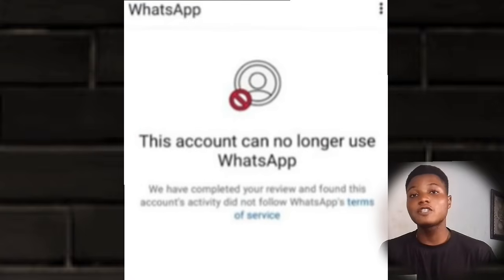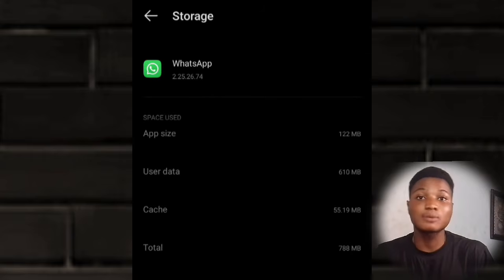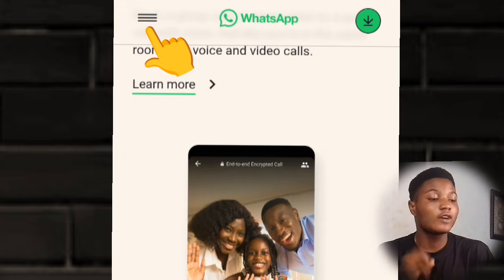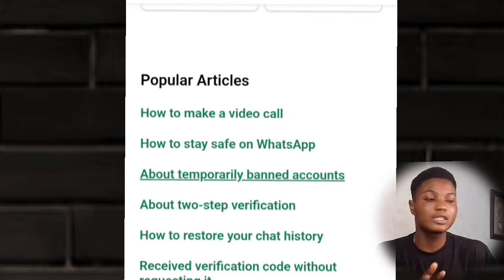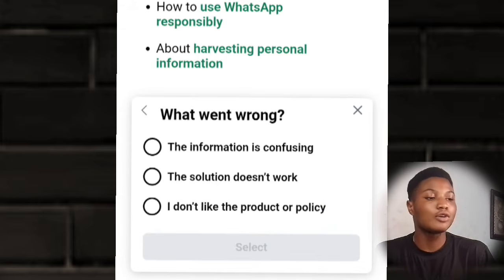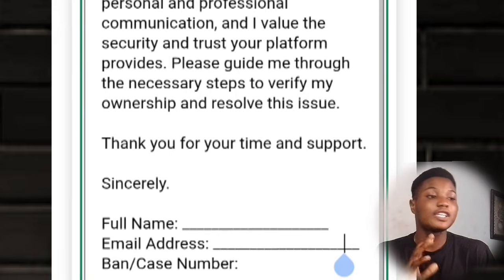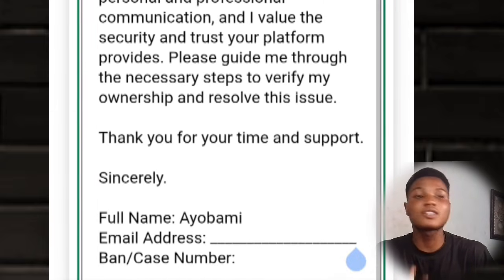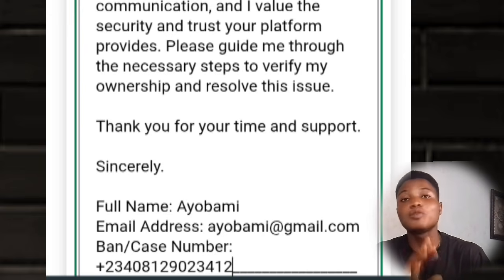Unban Whatsapp number || This number can no longer use Whatsapp solution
How To recover Any Banned WhatsApp Account Or Number,This number can no longer use Whatsapp solution.
‎Learn how to unban your WhatsApp account and recover from a ban in just a few simple steps. If you've been permanently banned from WhatsApp, this video will provide you with a solution to regain access to your account.

YOUR SEARCH:
‎this account can no longer use whatsapp 2025,
‎whatsapp banned my number solution,
‎Unbanned whatsapp 2025,
‎ whatsapp banned problem solution,
‎whatsapp account banned solution,
‎whatsapp ban problem 2025,